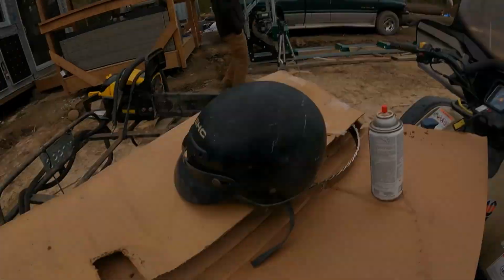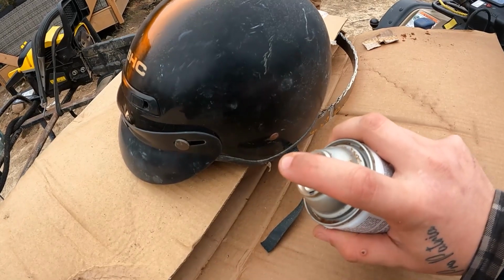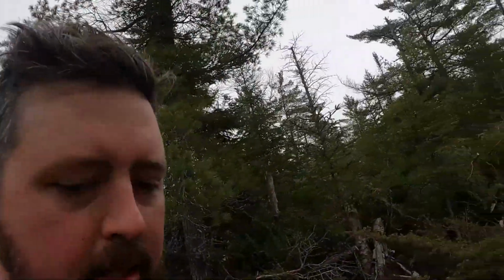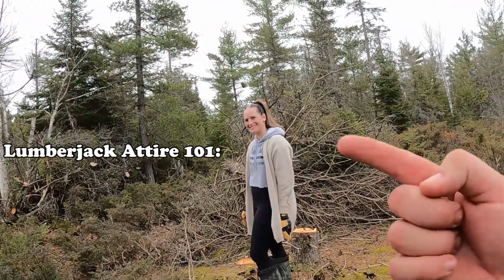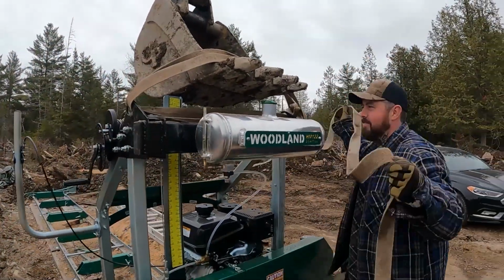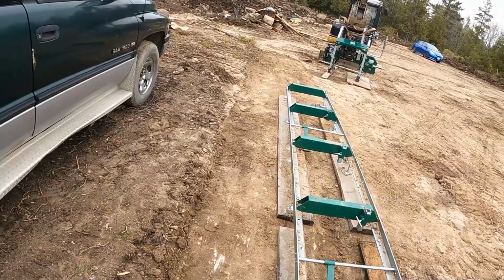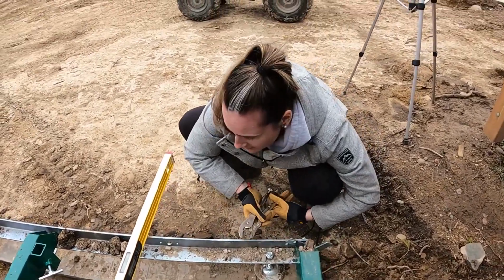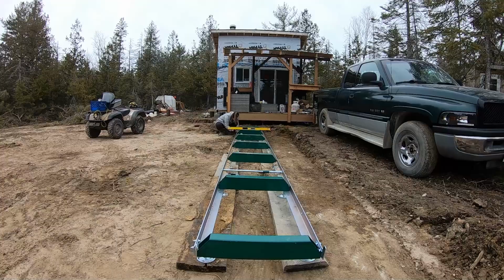LIFE OFF GRID | MOVING HEAVY EQUIPMENT AND TRAIL CUTTING | MADE IN THE WOODS | Part 1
We move heavy milling equipment and do some trail cutting off grid ! | Made in the woods Part 1

OFF GRID LIFE | MOVING HEAVY EQUIPMENT AND TRAIL CUTTING | MADE IN THE WOODS | Part 1

The Made In The Woods channel is for documenting our journey to build an off grid cabin on our 22 acre property in Northern Ontario. This channel will bring you through our journey developing 22 acres of bush, building an off grid cabin, and building a net zero shop for our company (H-Hour Apparel).